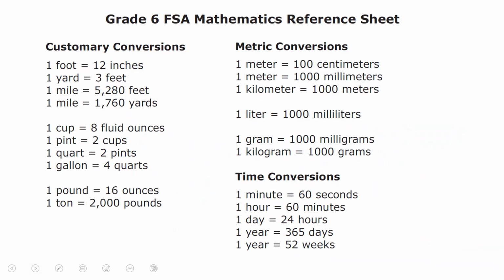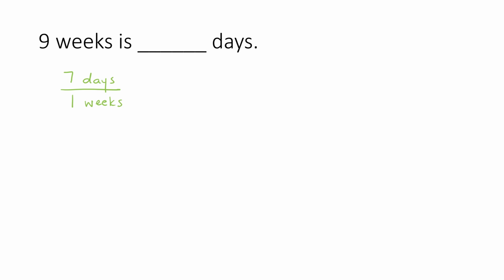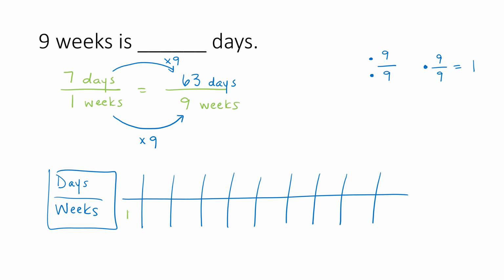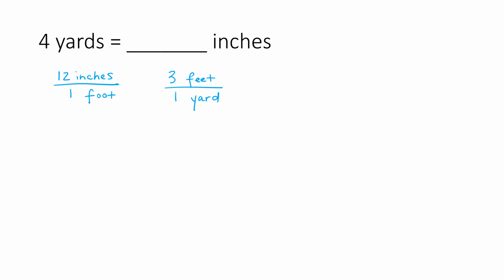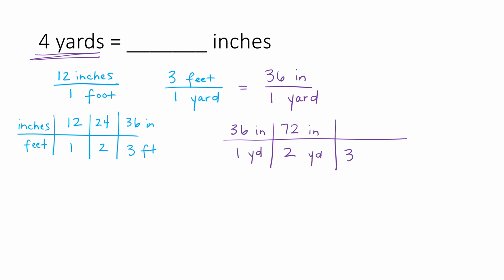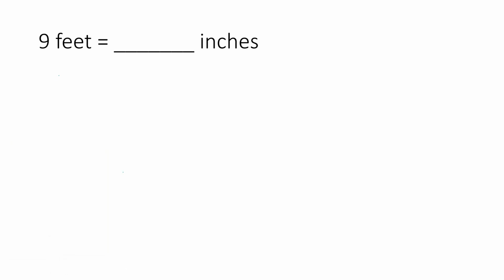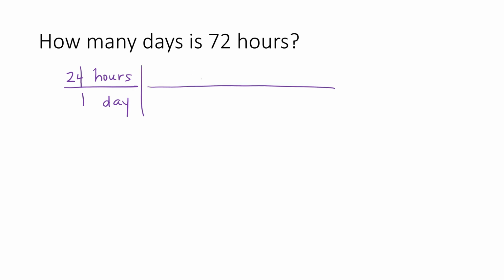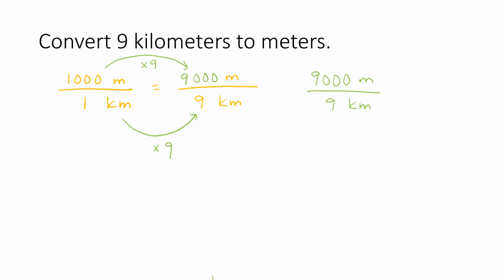Convert Units of Measurement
Distance Learning 2020 Week 5 [April 27-May 1]
In this video, I demonstrate how to apply your knowledge of unit rates to convert between different units of measurement.